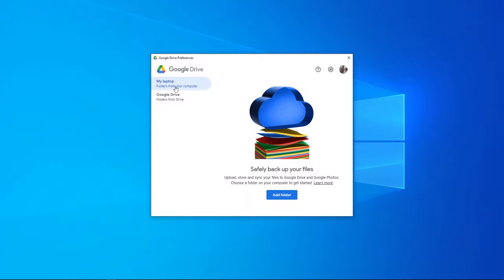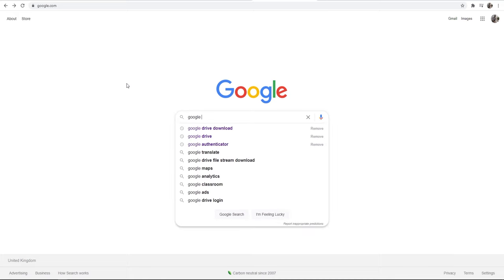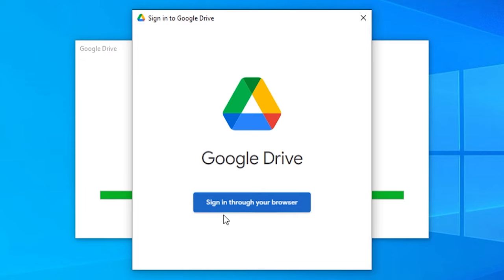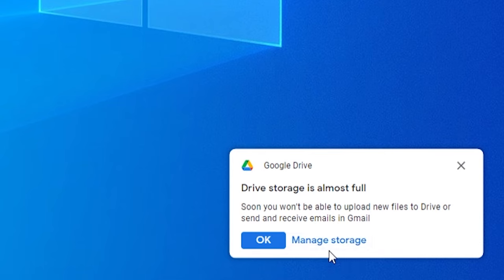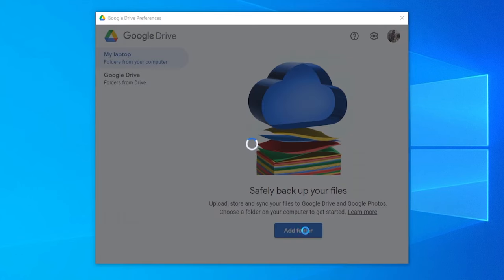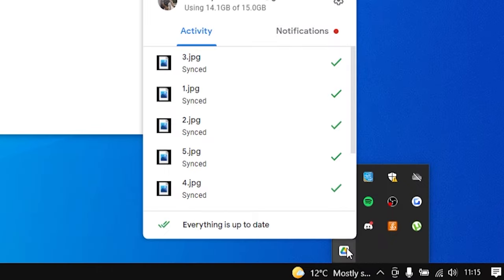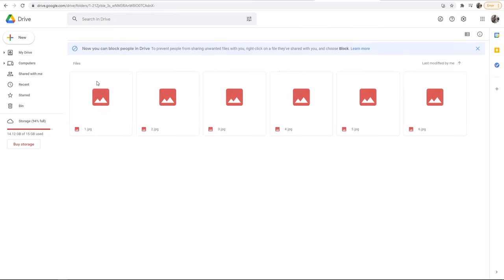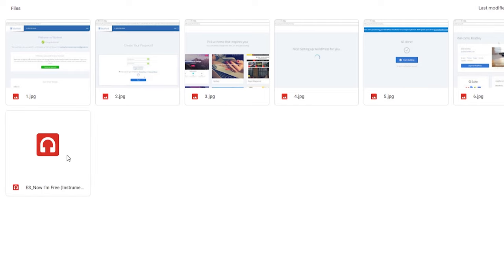Automatically Backup Files To Google Drive (Sync Files To Google Drive Automatically)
Automatically Backup Files To Google Drive (Sync Files To Google Drive Automatically). Did you know you can automatically sync files from a folder automatically to Google Drive? This is perfect if you work from multiple devices! You can keep all your files synced and up to date. Heres how to do it! Did this video help?